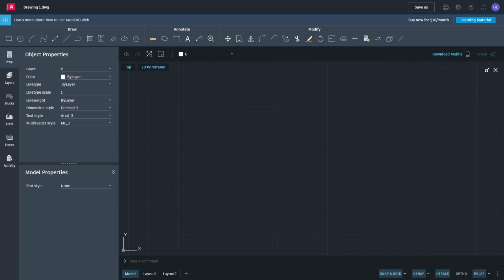How to Draw Elevation from Floor Plan in AutoCAD (2026 Guide)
How to Draw Elevation from Floor Plan in AutoCAD (2025 Guide)